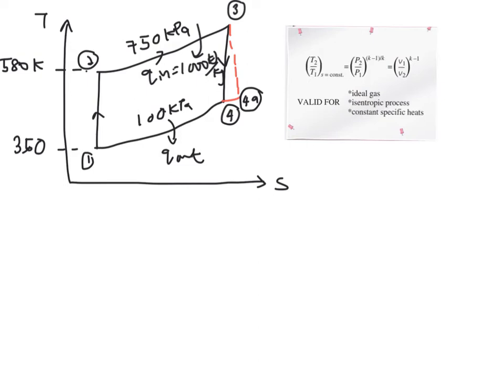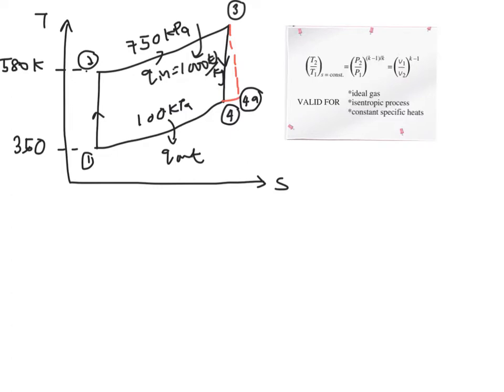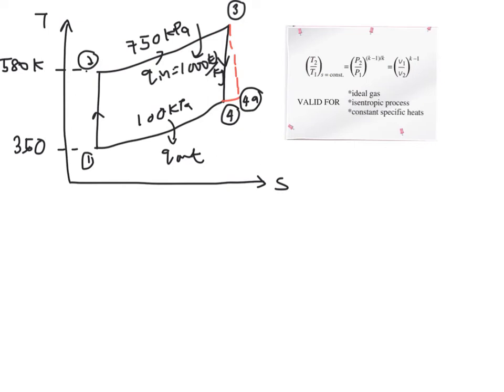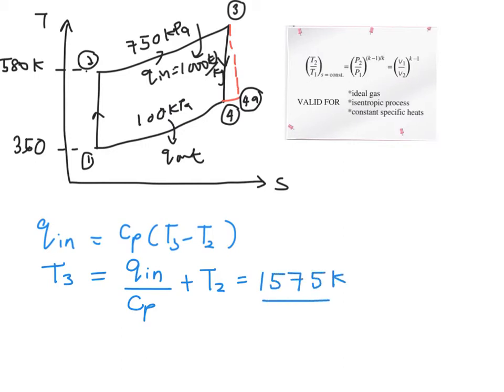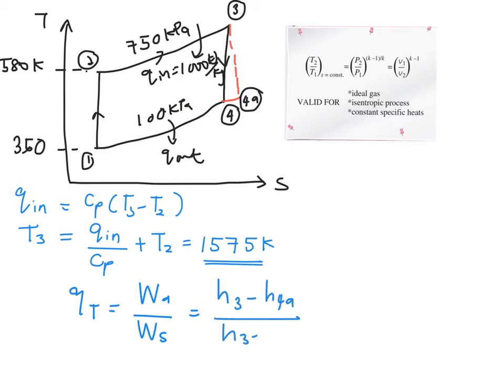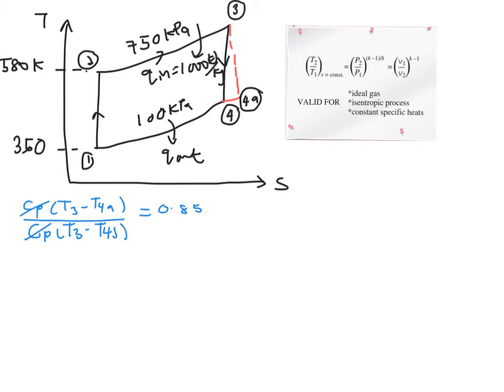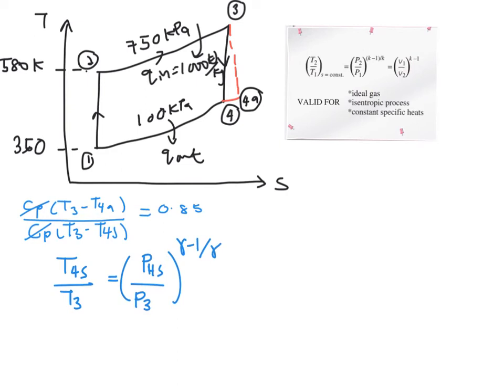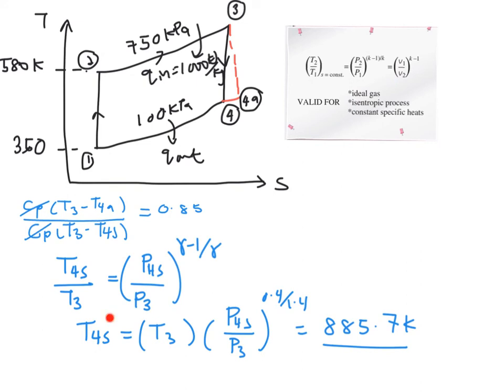Thermodynamics Problem | Simple Actual Brayton Cycle 2/3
In this video, you will learn how to find the thermal cycle efficiency and back work ratio for an actual Brayton cycle. Due to the isentropic efficiency of the steady flow energy device in this application, therefore it reduces the thermal cycle efficiency. The application is in the gas turbine engine.